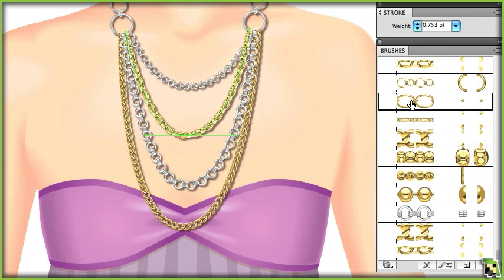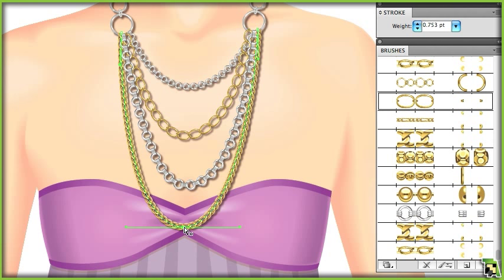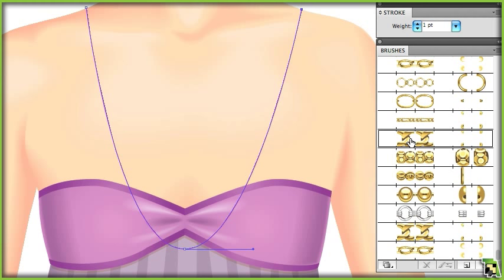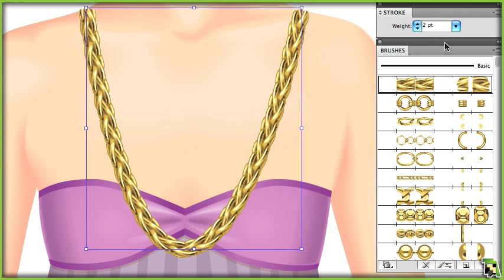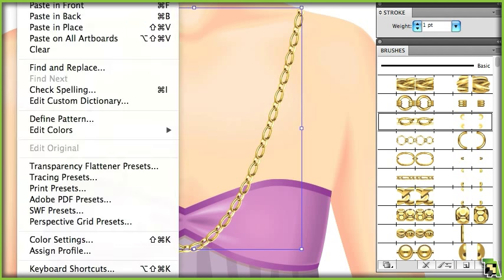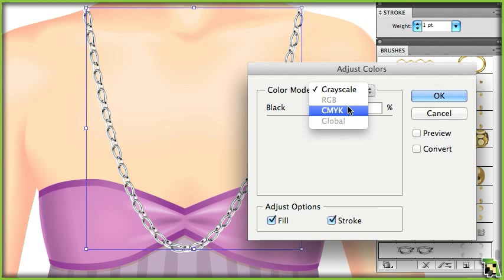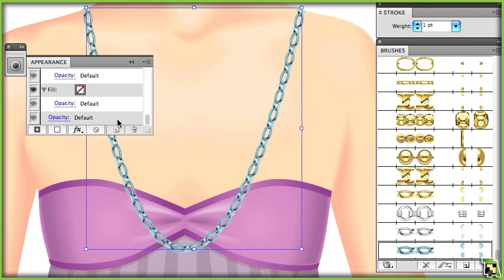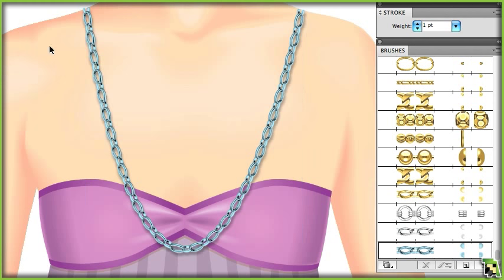AI Pattern Brush Basics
This tutorial focuses on how to use brushes to create jewelry in Adobe Illustrator. It guides you through a fashion illustration job and explains more about what a pattern brush is, how to modify them and how to create your own bush variations.

The lesson is hosted by Steven Crawley of TradigitalArt and provides links to get the featured brush set and other great shortcuts to success.

Lets get Tradigital!